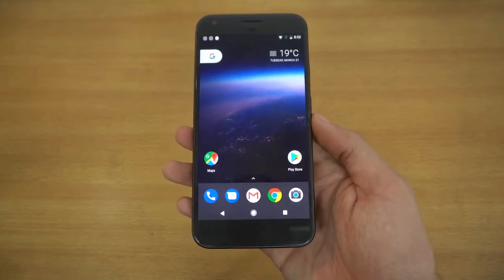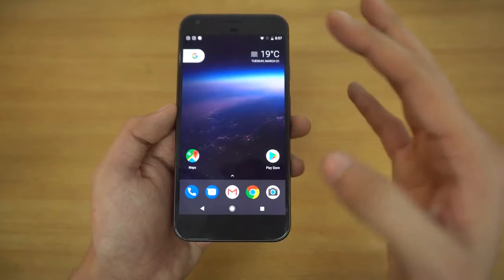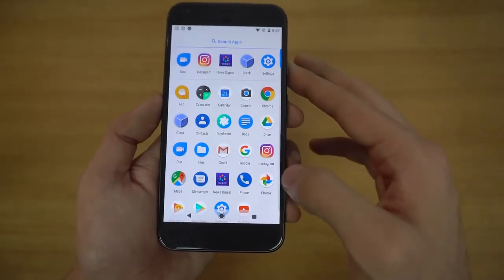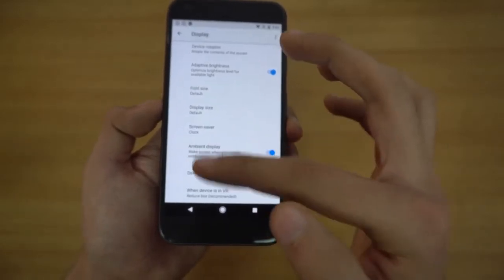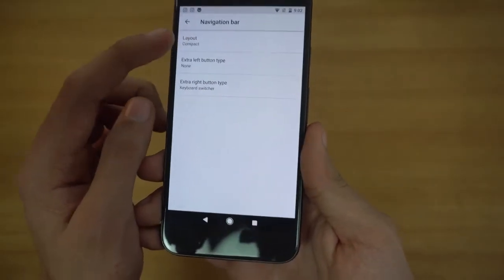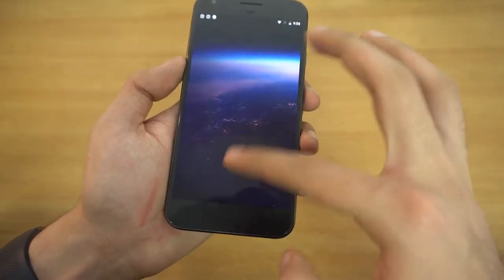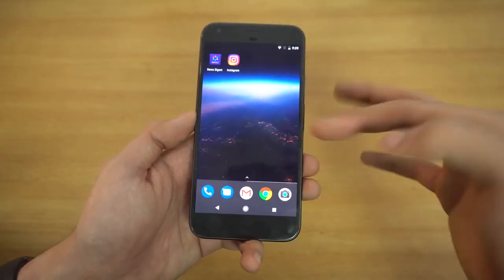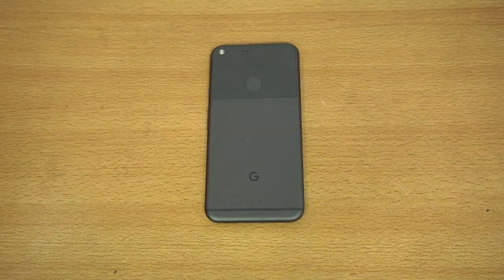Android O Developer Preview Google Pixel XL Full Review